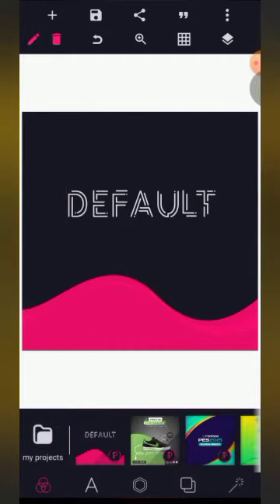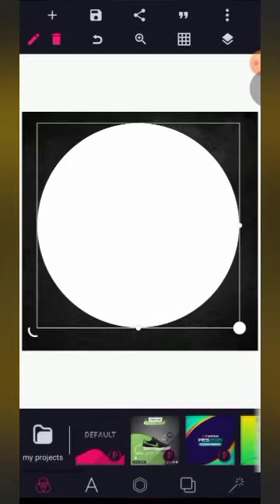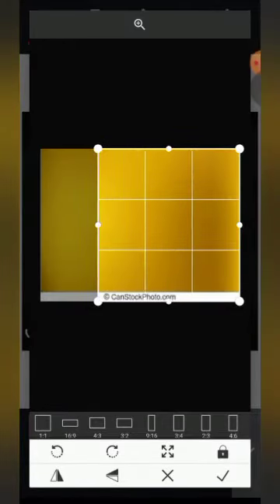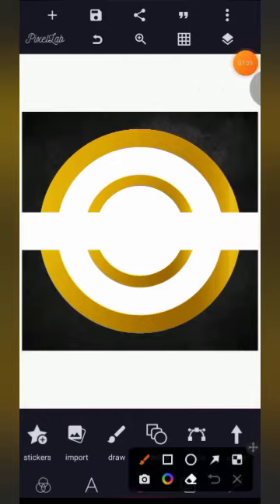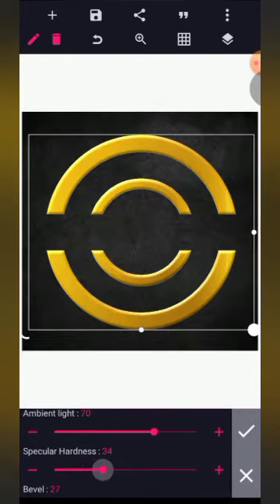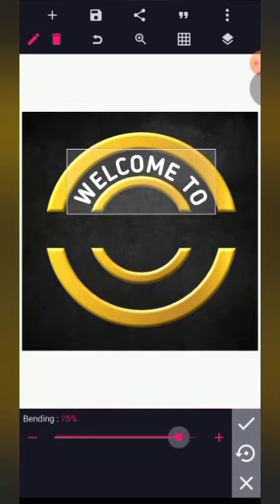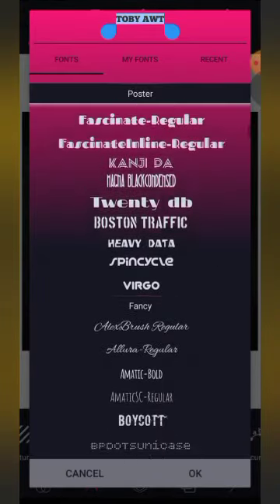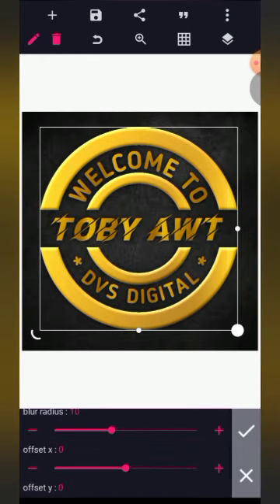How to Design a Simple but Good text Logo using your Smartphone